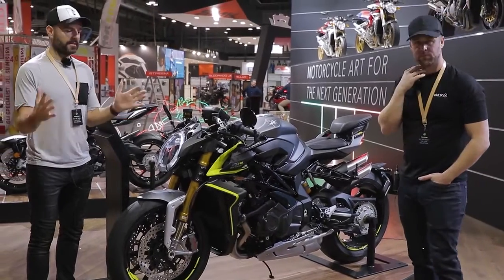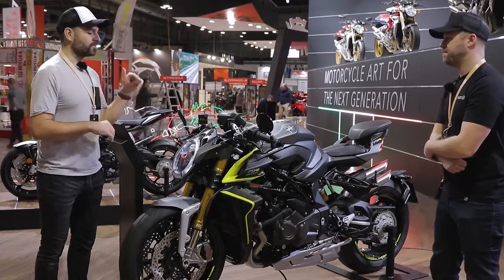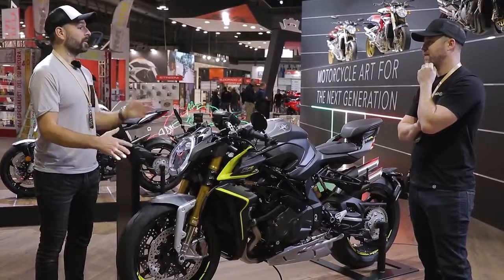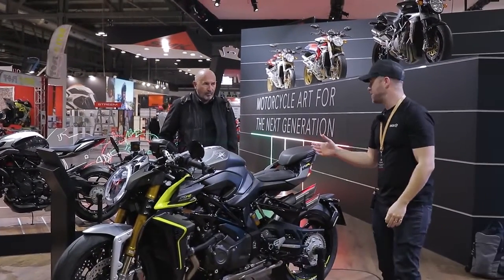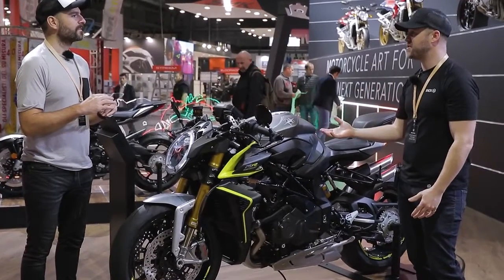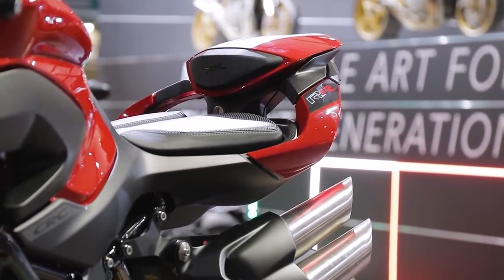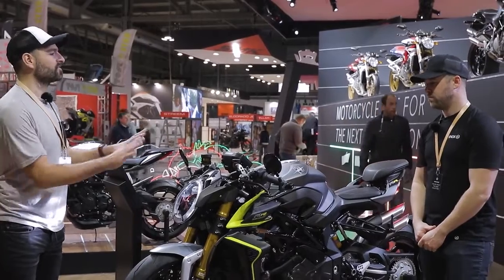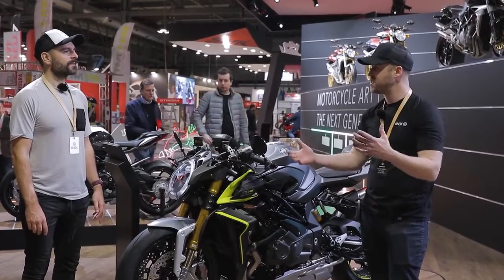MEET MY NAKED!!! MV Agusta Brutale 1000 rr